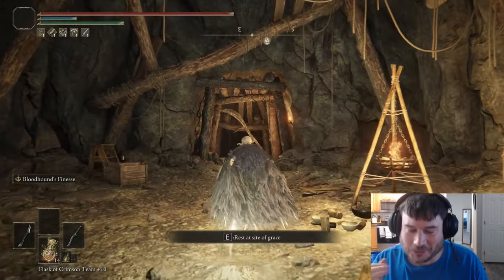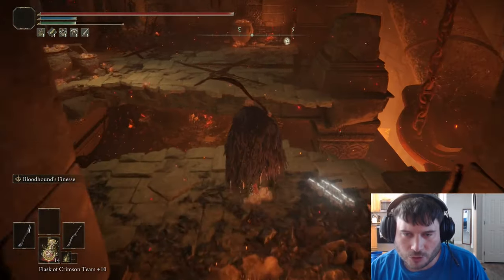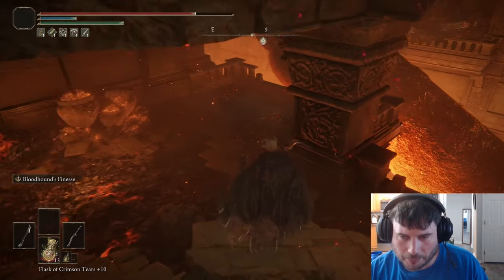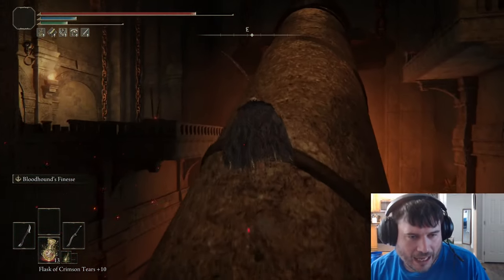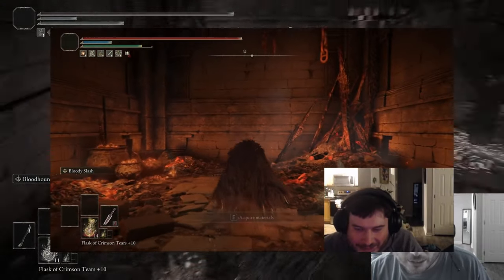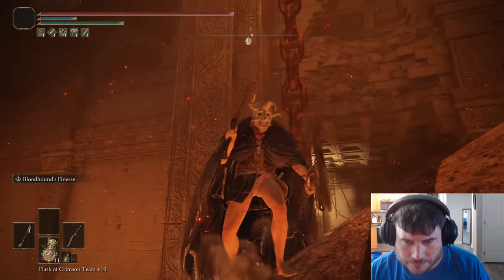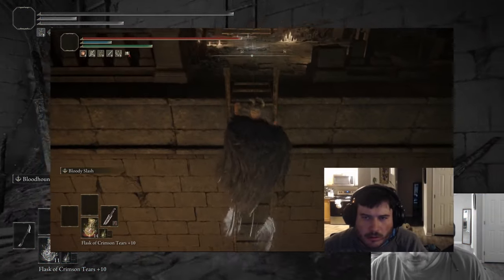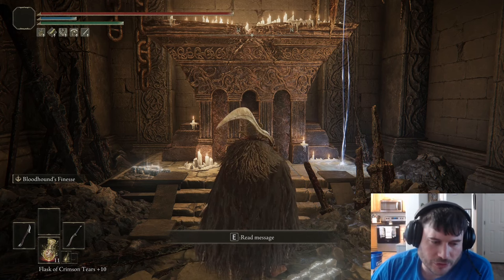Taylew's Ruin Forge Guide for Smith Script Weapons in Elden Ring Shadows of the Erdtree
How to find the Smith Script Axe, the Smith Script Great Hammer, The SmithScript Shield, and the Taylew Golem Spirit Ash.

taylews ruin forge, taylew golem ash, smithscript axe, smithscript great hammer, smithscript hammer, smithscript shield